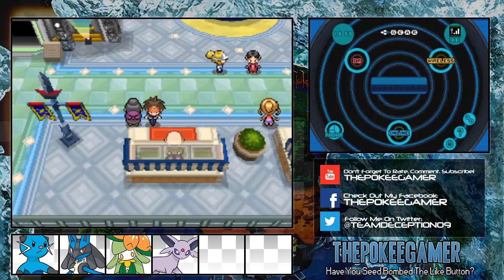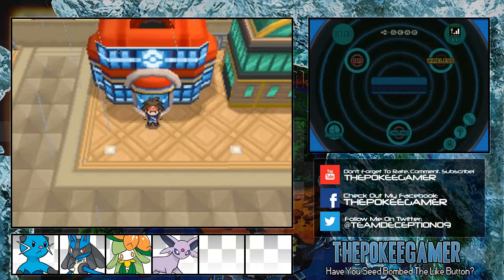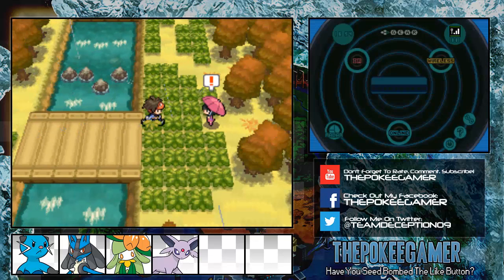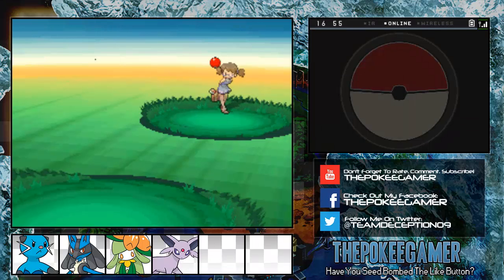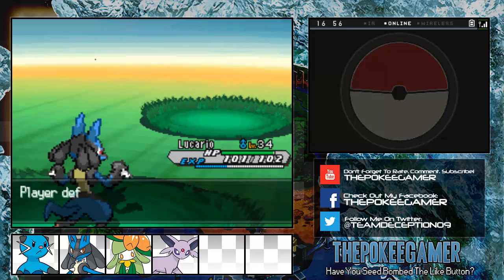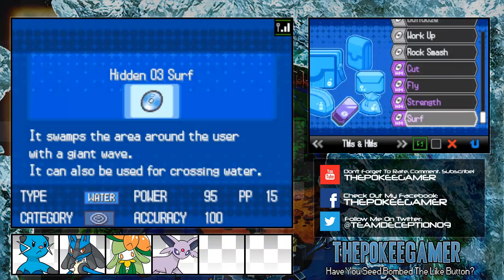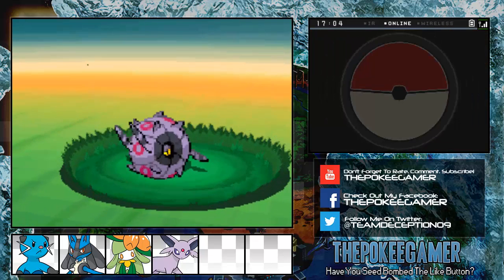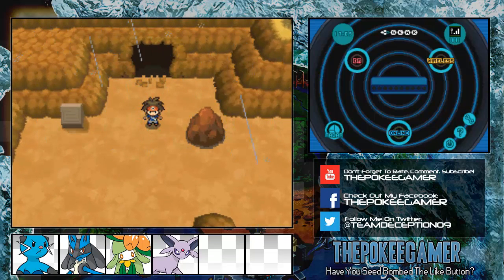Let's Play Pokemon White 2: Episode 21 - Route 6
Today we head off to Route 6 and stumble upon an old friend, Cobalion!
Game: Pokemon White 2 (NDS)